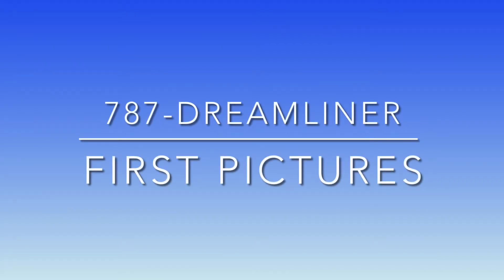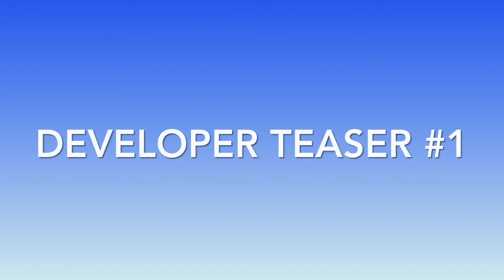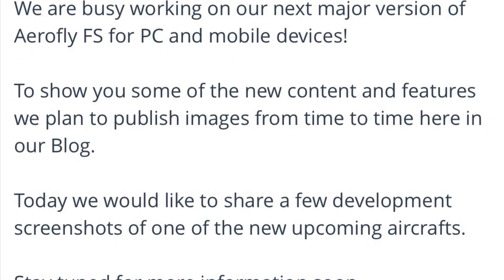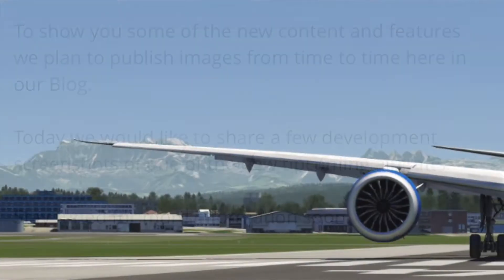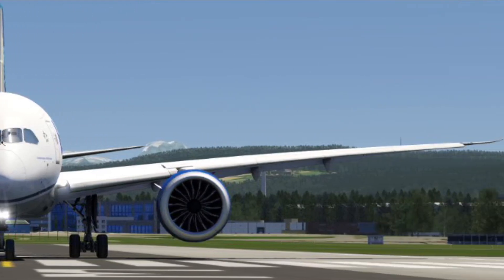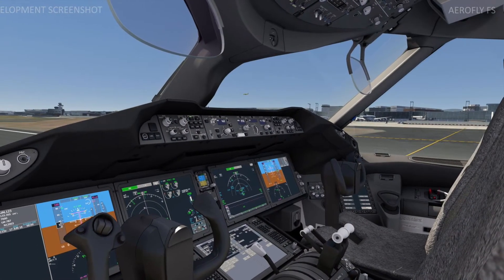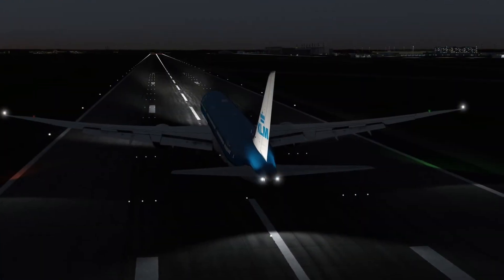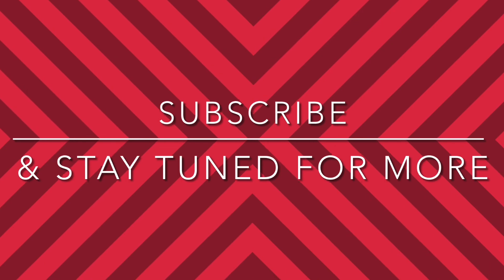Developer Teaser #1 | Boeing 787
Ipacs shared in the first developer teaser of Aerofly fs 2022 the new upcoming Aircraft.

Hey I'm Plasma Aviation. On my channel I do Videos all about Aviation. ✈️✈️✈️